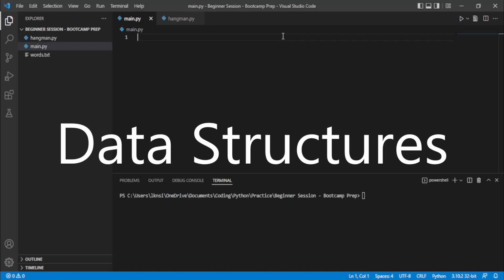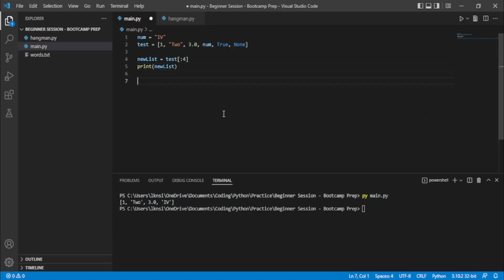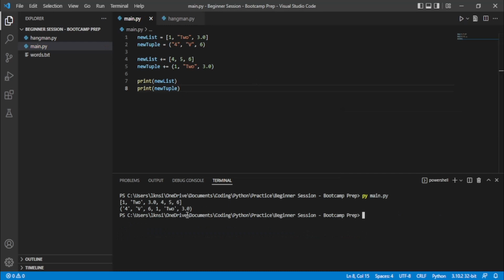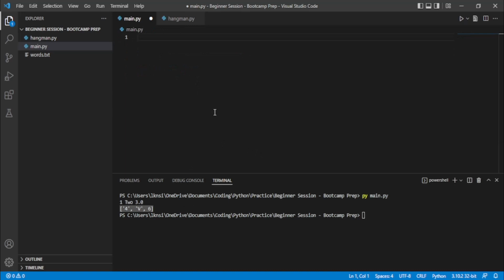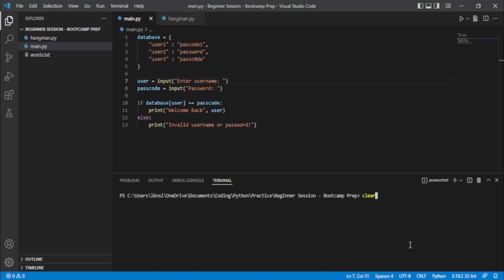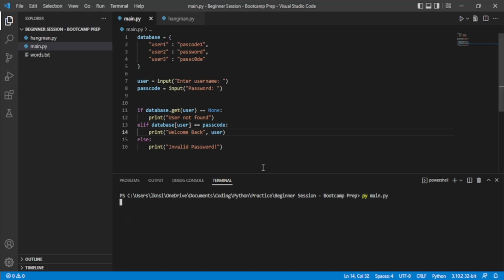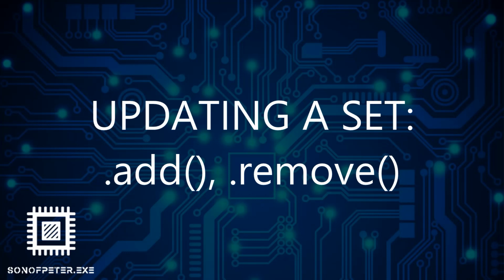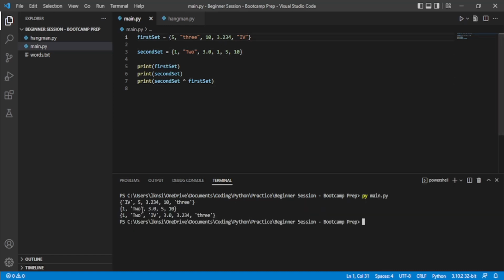Simple Data Structures: Lists, Tuples, Dictionaries, Sets - Python Crash Course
Learn the fundamental concepts of the python programming language by building a hangman game.

This video covers simple data structures which include: lists, tuples, dictionaries and sets; their differences and when to apply them .